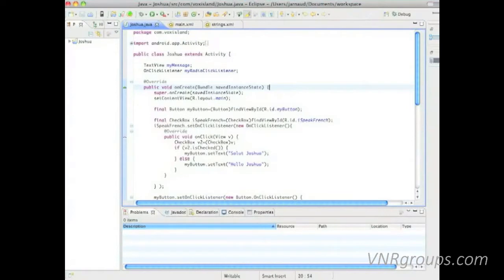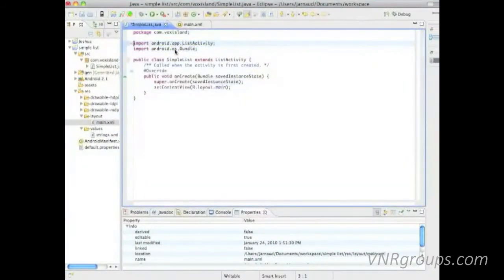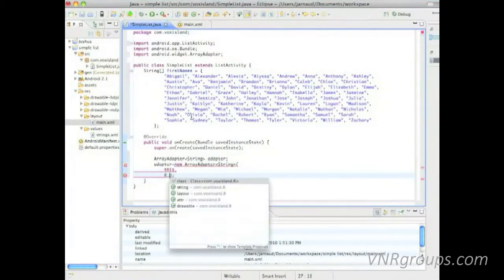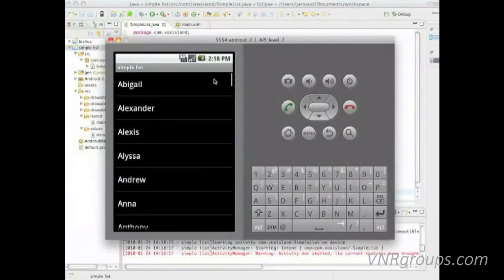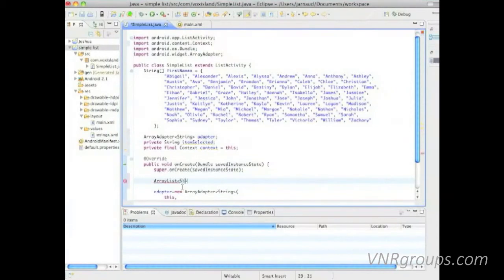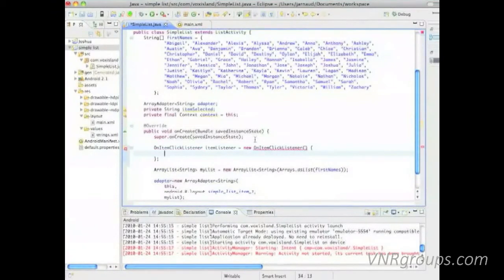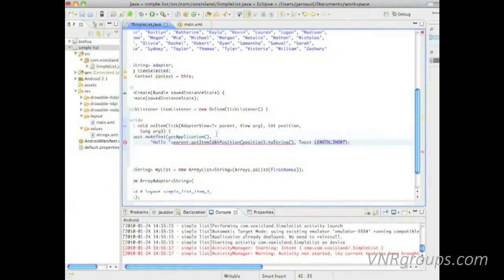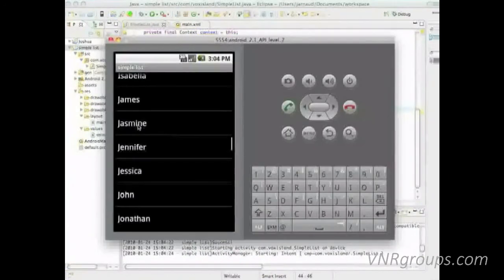Android Tutorial 07 - Android Application Development Tutorial